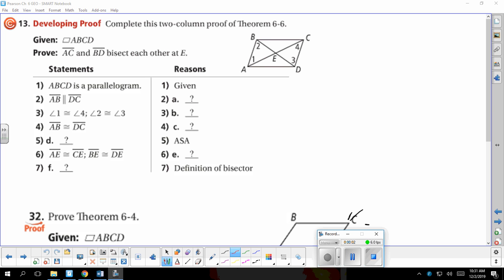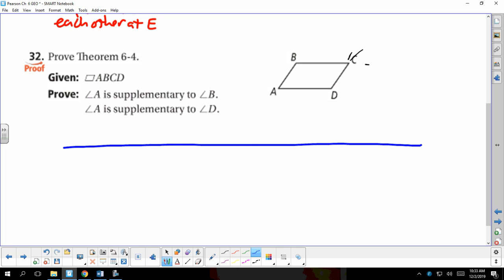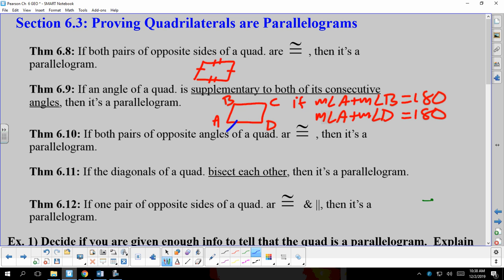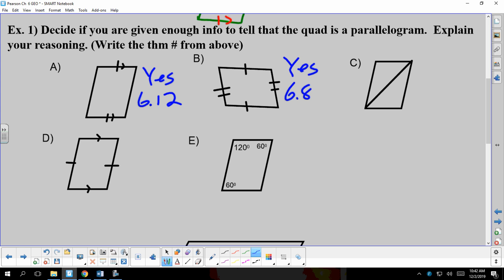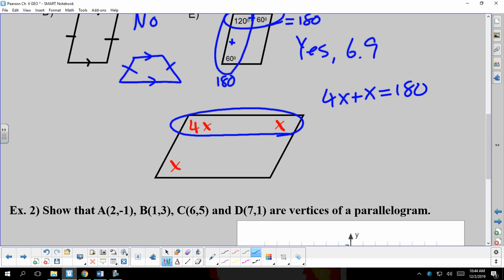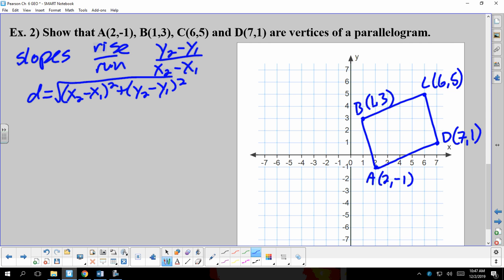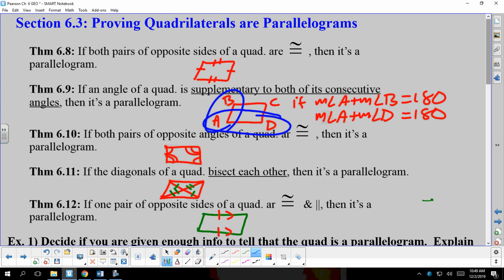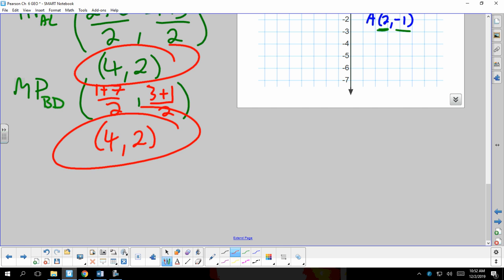6 3 Notes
Geometry Parallelograms